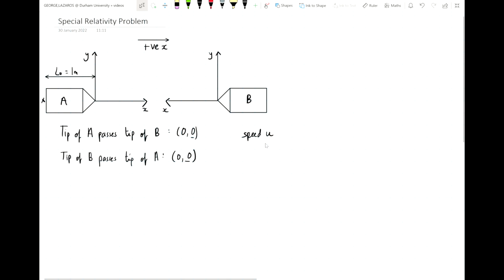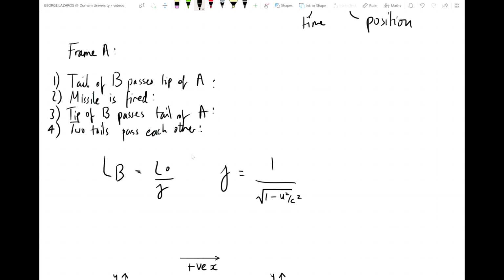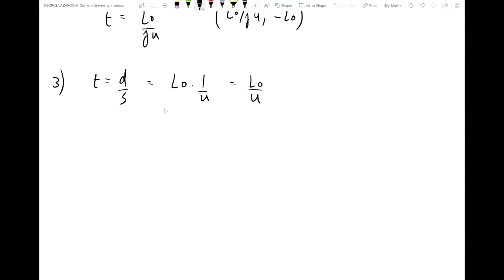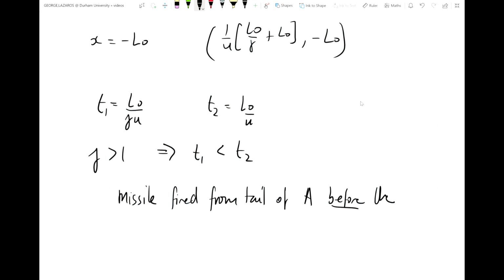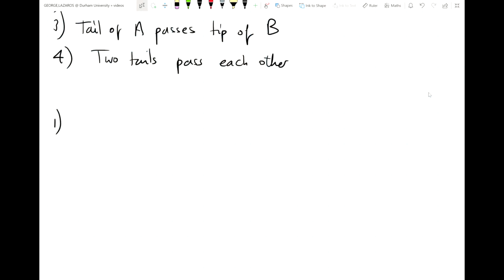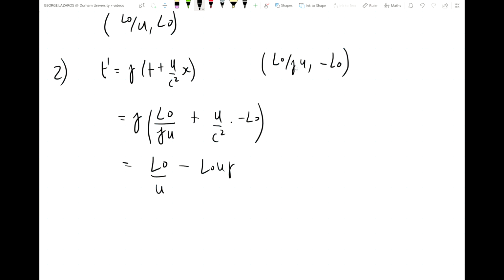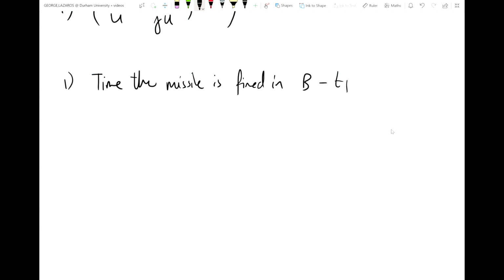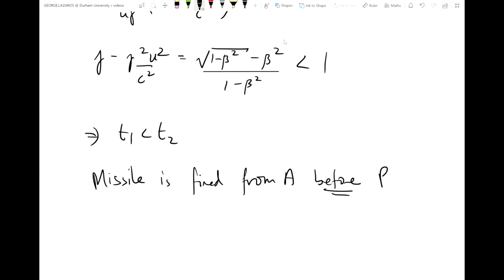How to use 4-Vectors and Lorentz Transformations in Special Relativity!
Working through an undergraduate level question on special relativity, demonstrating the use of 4 vectors and Lorentz transformations to transform between reference frames.